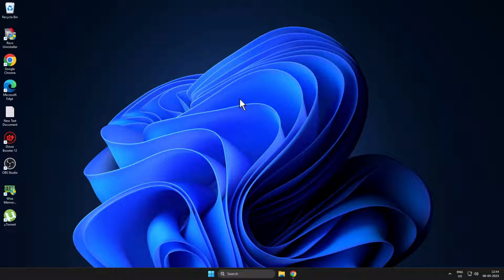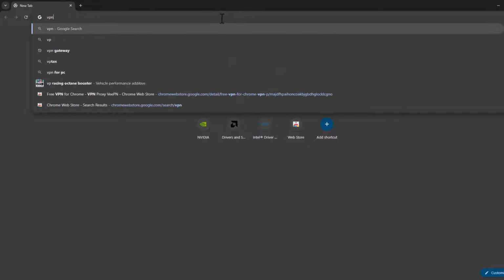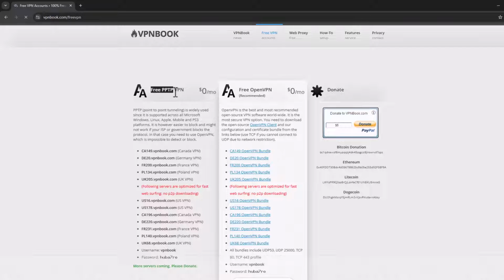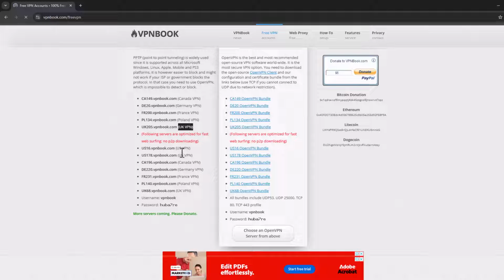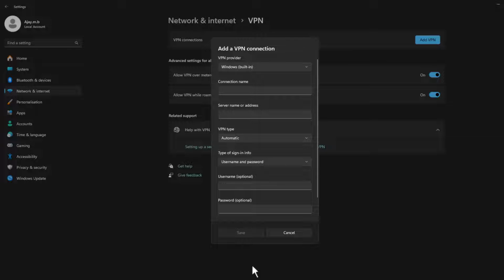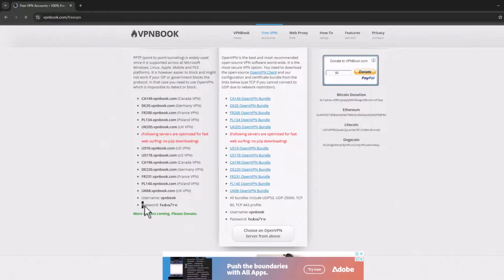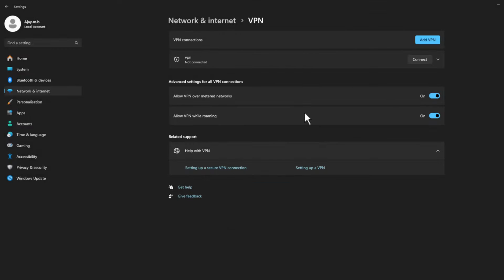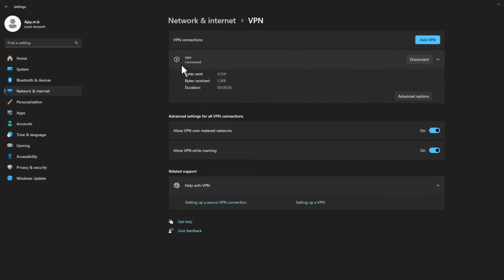How To Add FREE VPN On WINDOWS 10/11 (2025)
Learn how to add a 100% free VPN on Windows 10/11 in 2025—no paid software required! Protect your privacy and browse securely with easy step-by-step setup.

00:00 Intro
00:05 How to Add Free Vpn on Windows 10/11